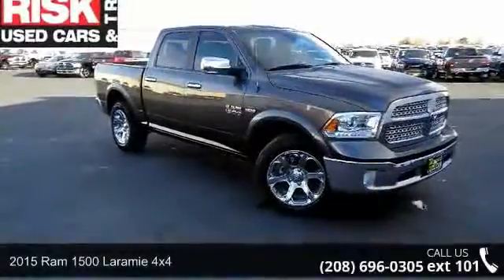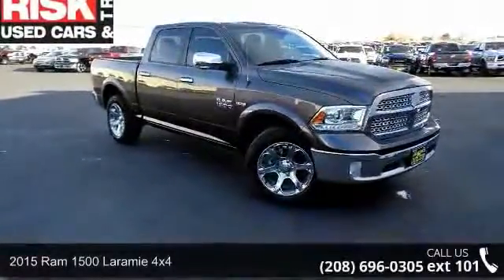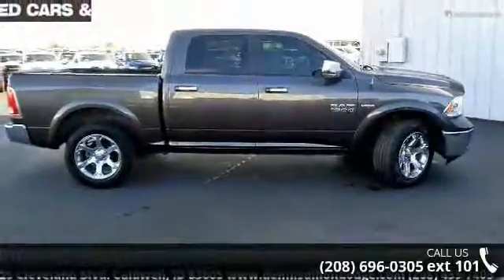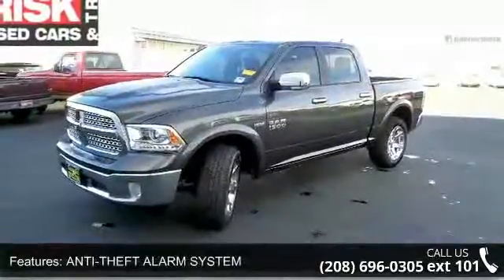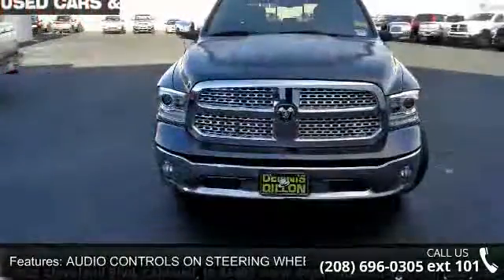2015 Ram 1500 Laramie 4x4 - Dennis Dillon Chrysler Jeep D...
** CLEAN LOCAL TRADE-IN!! - POWER SUNROOF - CARFAX 1-OWNER-LARAMIE PACKAGE-4WD-5.7LV8 HEMI-AND MORE!! **. 1500 Laramie, 4D Crew Cab, HEMI 5.7L V8 Multi Displacement VVT, 8-Speed Automatic, 4WD, Granite Crystal Metallic Clearcoat, and Black w/Leather Trimmed Bucket Seats. CARS COST LESS IN CALDWELL!!! Tired of the same dull drive? Well change up things with this gorgeous 2015 Ram 1500. Runs and drives like new. You will not be disappointed when you see this truck. LOVE IT OR LEAVE IT EXCHANGE OR RETURN POLICY FOREVER POWER TRAIN WARRANTY ON VEHICLES WITH LESS THAN 75,000 MILES AND 7 YEARS OF AGE: As long as you own and operate your vehicle the engine, transmission, transfer case and drive axle assembly is covered by this limited power train warranty. (See dealer for details)